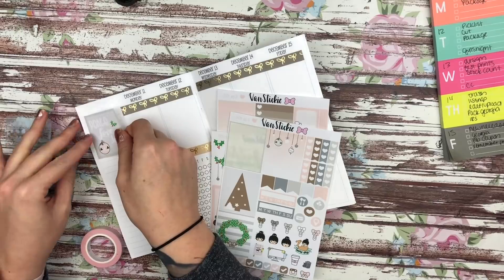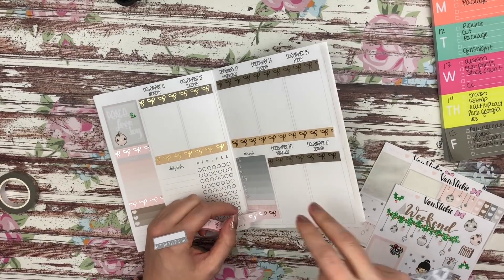Plan With Me | B6 SMC Inserts | Ft. VanStickie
Shops Mentioned -
VanStickie -

Social -
NicoleAlexiaDesigns
NicoleADesigns

Favorites:
FrankHeartsYou -